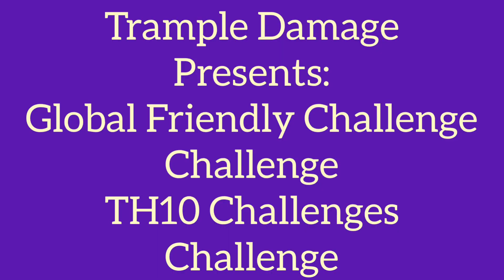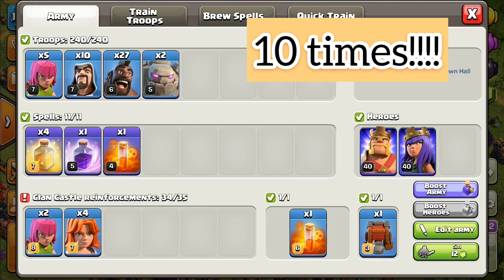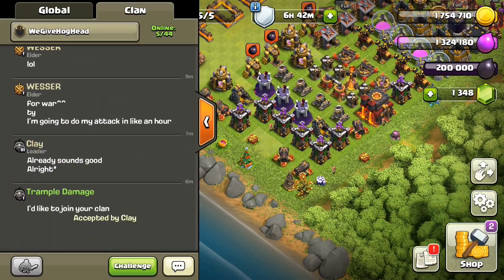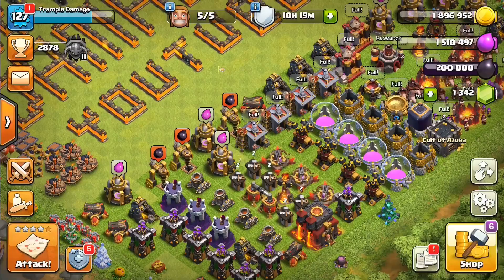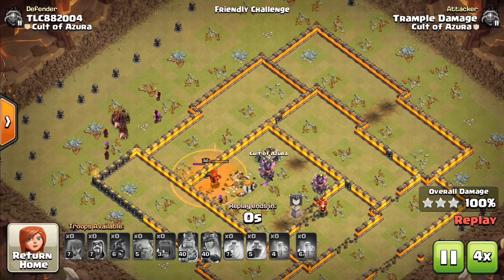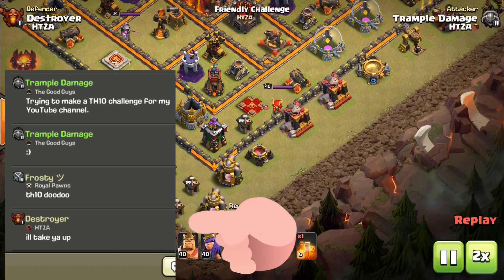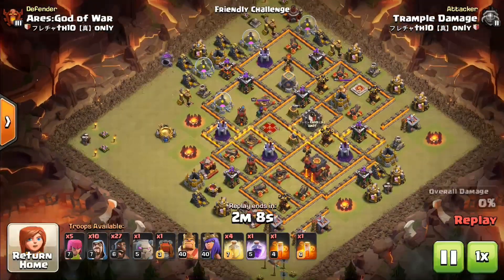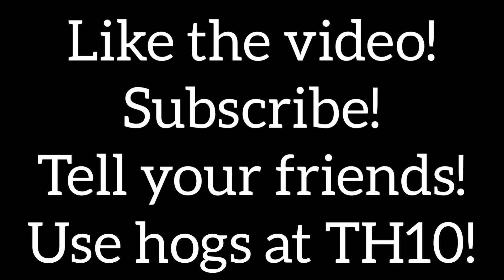Friendly Challenge Beat Down!!!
TEN friendly challenges TH10 against Max TH10...100% 3-stars!!!